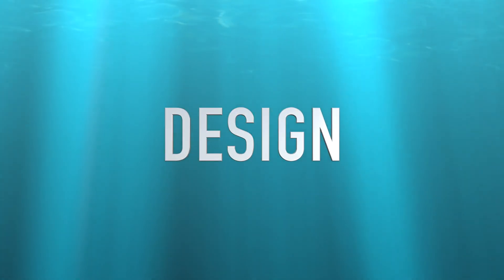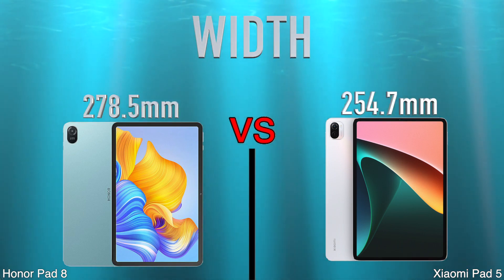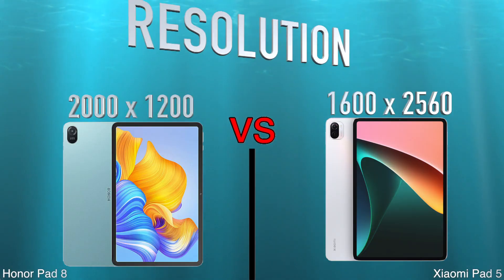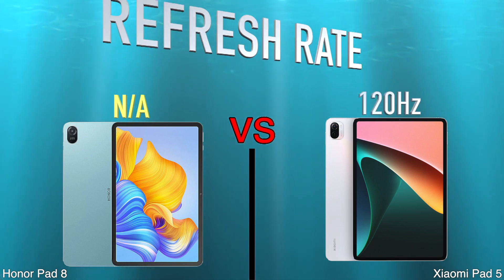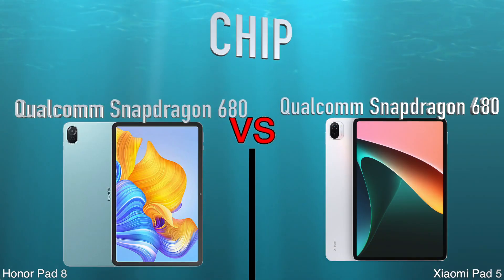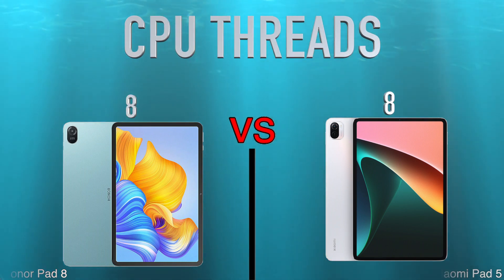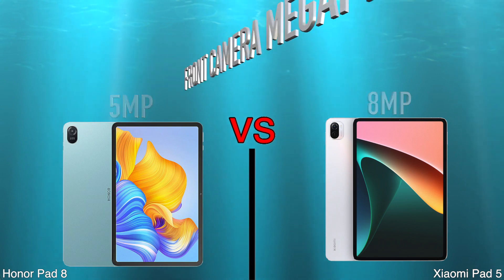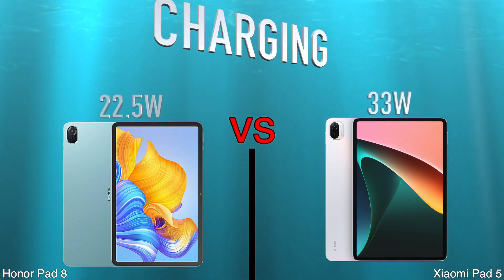Honor Pad 8 vs Xiaomi Pad 5 | Full Specs Compare Tablets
Full Specs Comparison in video. More info 9kspecs.com

Honor Pad 8